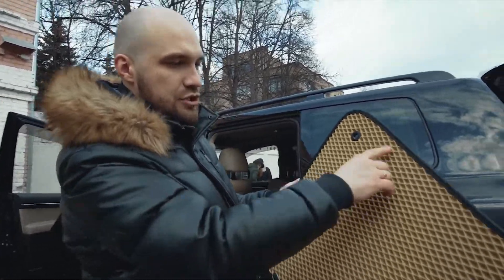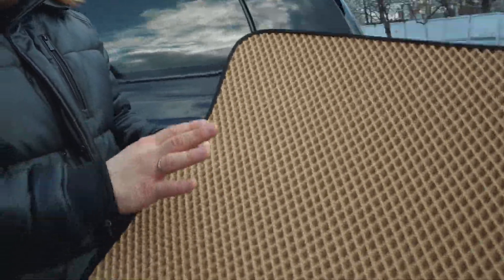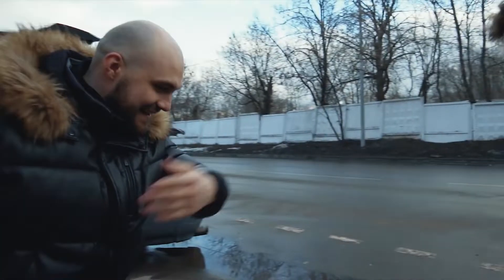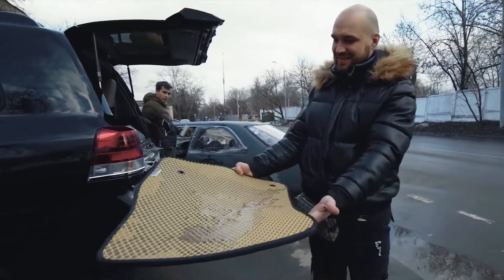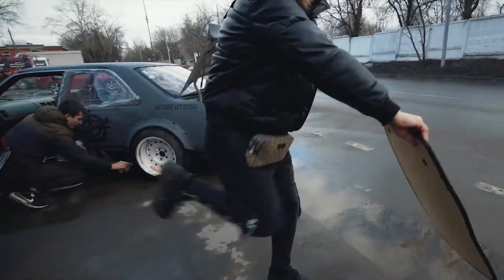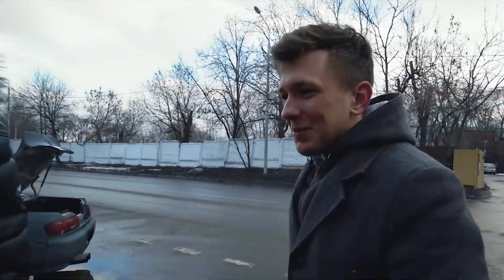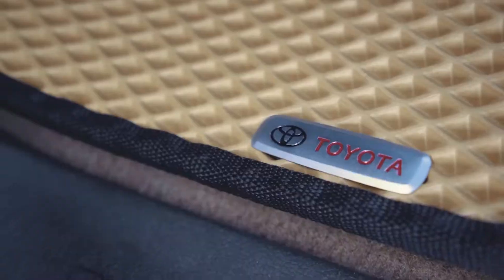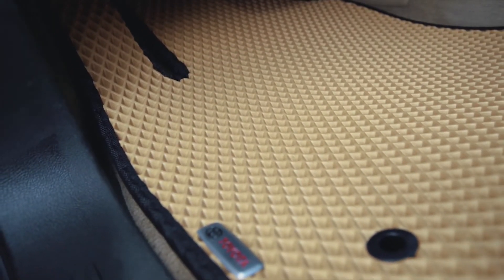How many cups of coffee will EVA carmats hold?